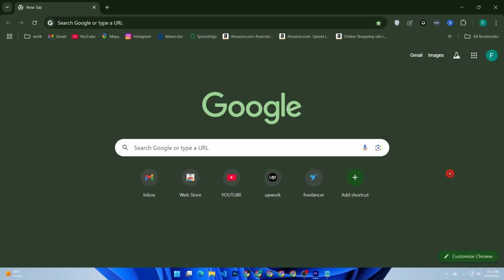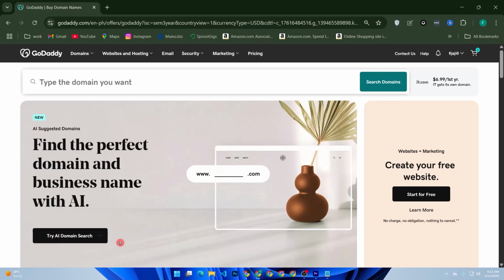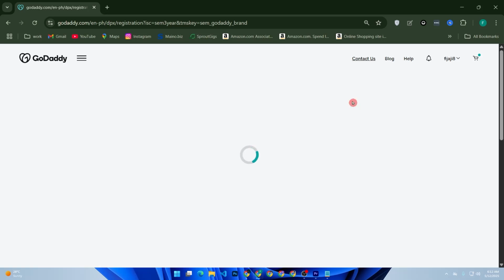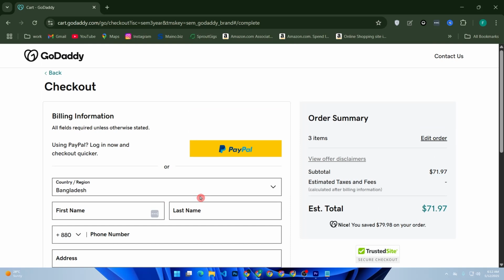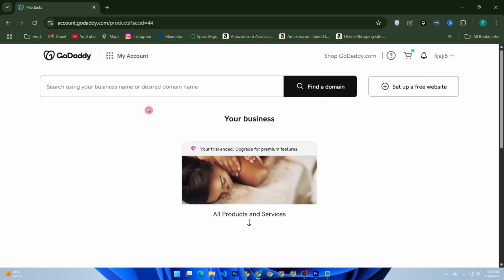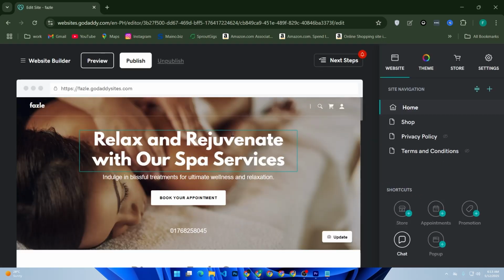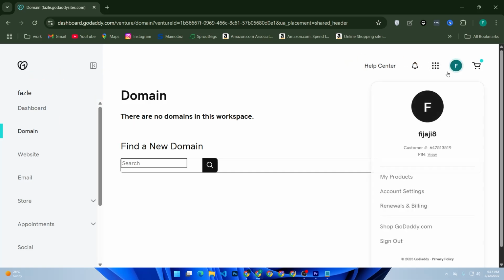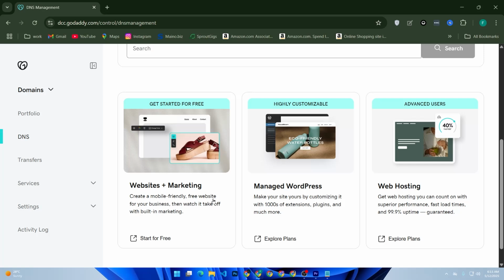How To Change Domain Name GoDaddy (2025)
In this video, you'll learn how to change your domain name on GoDaddy quickly and easily. Whether you want to switch to a new brand name or correct a mistake, this step-by-step guide covers everything from accessing your GoDaddy account to updating DNS settings and redirecting your old domain. If you're looking for tips on managing domains, updating website URLs, or transferring domains within GoDaddy, this tutorial has you covered.